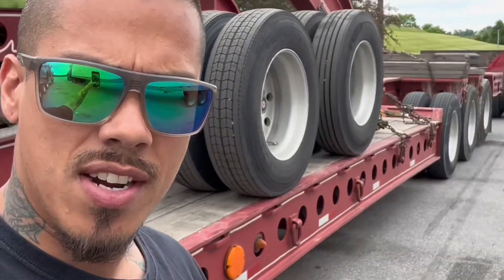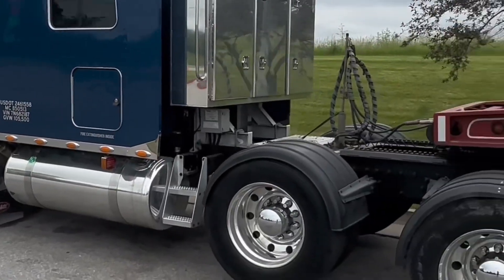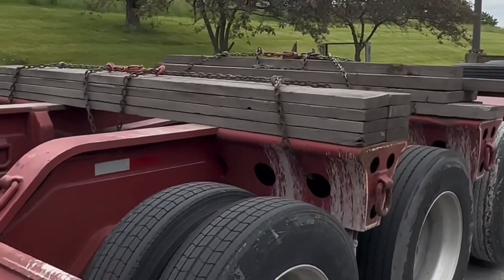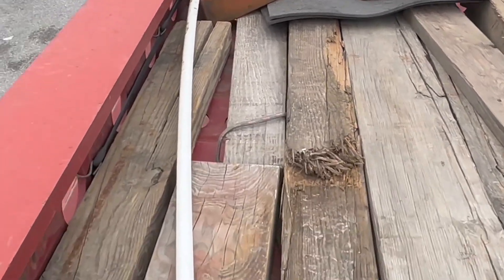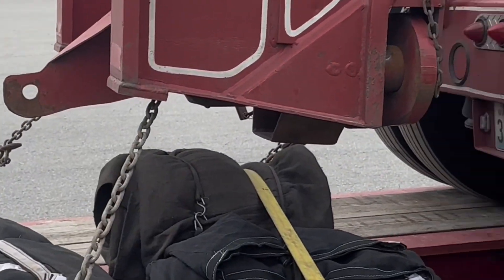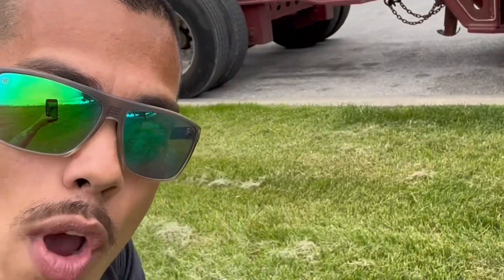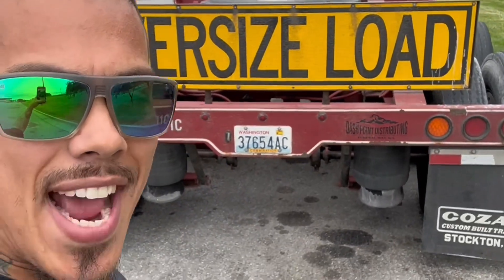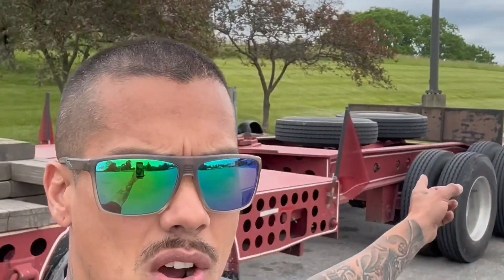Finding parking across America 🇺🇸 w/ the 11 axle set up will be fun @HeavyHaulNation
Dash Point Distributing, LLC is a family owned and operated long-haul trucking company specializing in Heavy Haul and Over-dimensional freight. We are looking for over-the-road company drivers, owner operators and teams who have the ability to obtain a US DOD Security Clearance and currently specialize in this highly profitable and challenging corner of the trucking industry.  We are one of only a few recognized Government carriers in the nation and provide opportunities for our drivers to increase their skills hauling a variety of loads including: heavy haul, flatbed, step deck, RGN, multi-axle specialized equipment, dual driver protective services (DDP), arms, ammunition and explosives (AA&E), oversize and overweight. Turn your driving job into a skilled driving career with Dash Point Distributing, LLC.We Offer:
* Honest and straightforward dispatch
* Full-service permit staff that takes care of permits and escorts
* Dedicated heavy-haul fleet managers to guide you to your next load
* Billing and settlements department monitoring the details of your accessorials, and pay progress
* Heavy haul trucks
* Competitive and comprehensive benefit package for all full-time employees
* Weekly pay